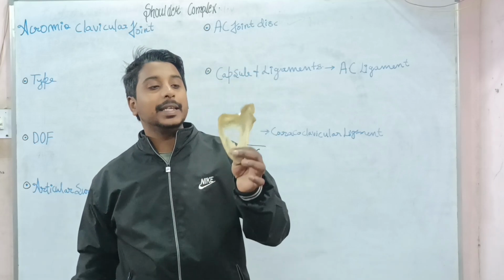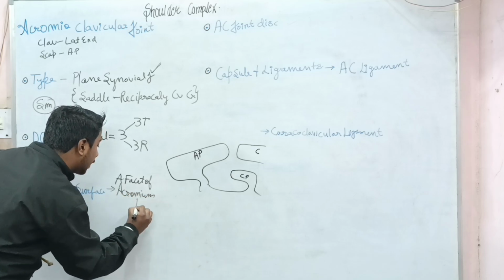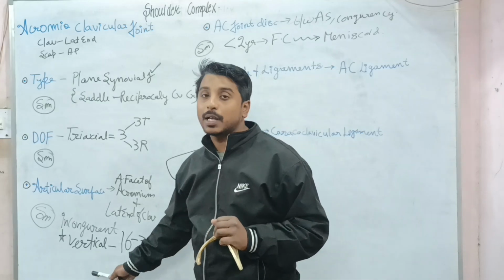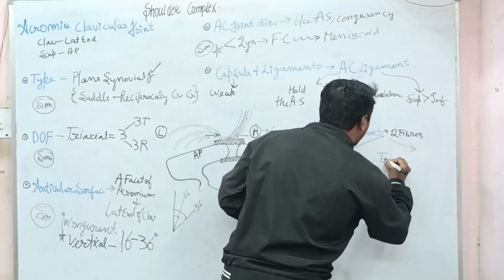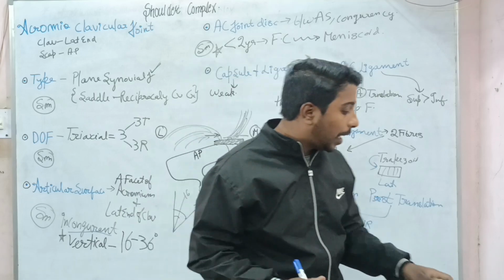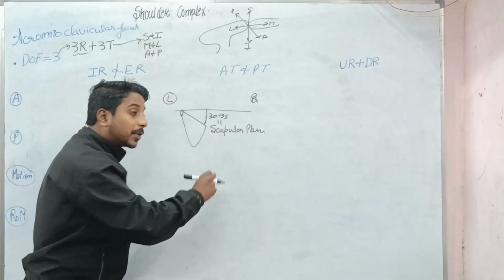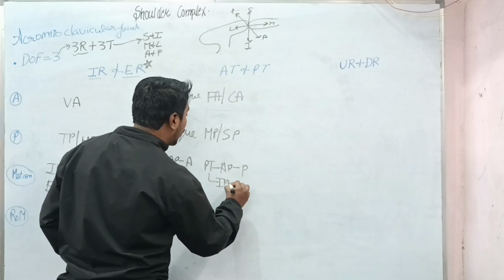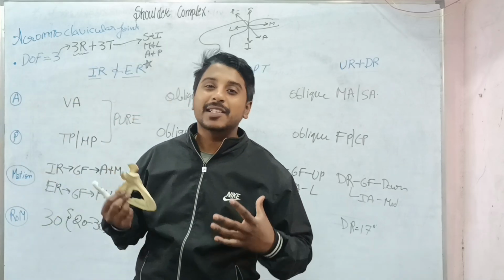Acromioclavicular joint biomechanics | shoulder complex part-3 | physiotherapy